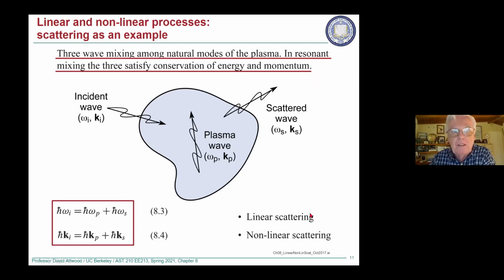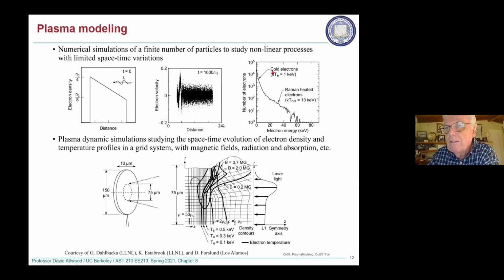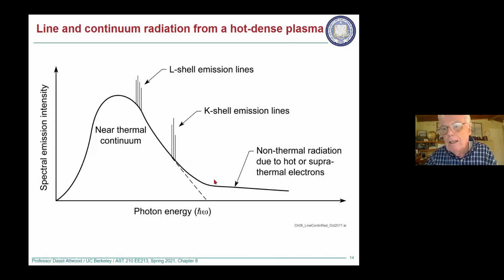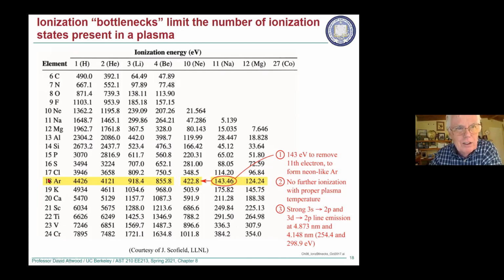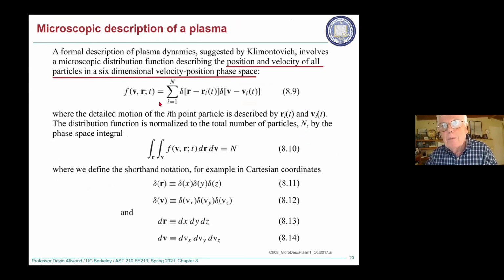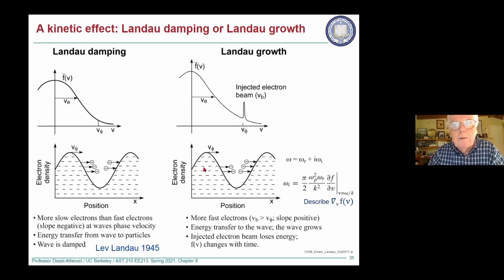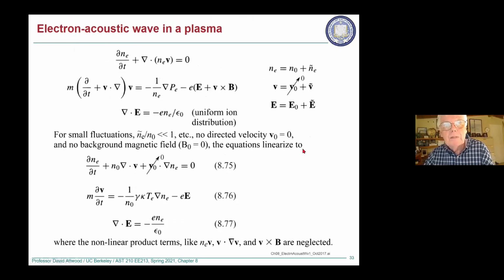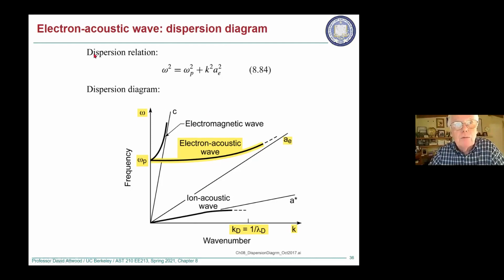AST C210 EE C213 Spring 2021 Lecture 21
Topic: Hot Dense Plasmas
04/06/2021
UC Berkeley